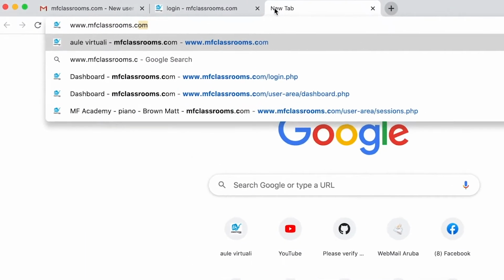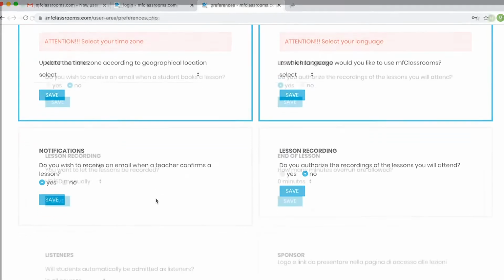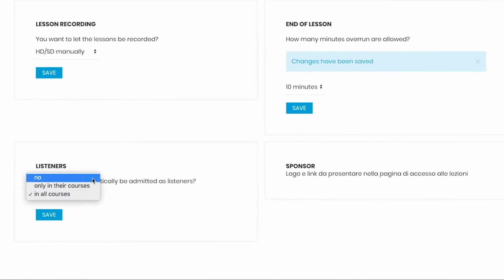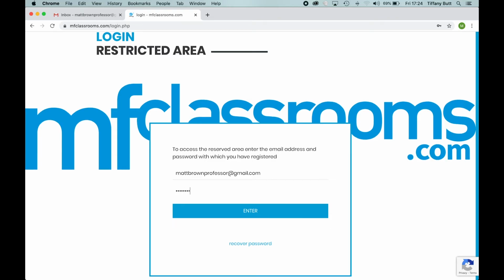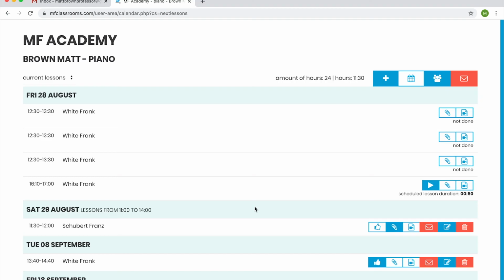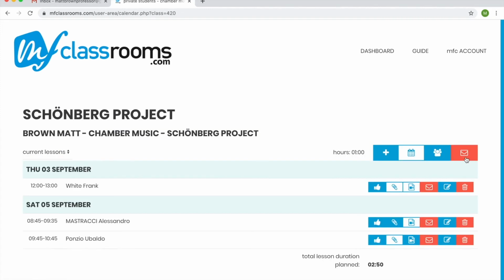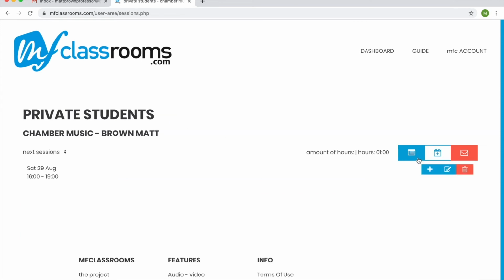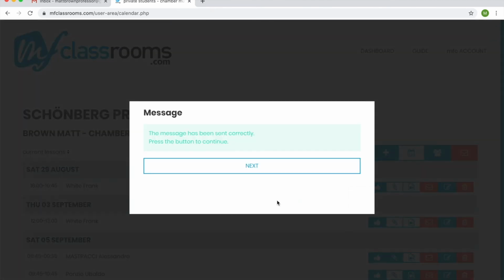mfClassrooms | Teacher Tutorial - Part 1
In this teacher tutorial we will show you how to:
- register and login (0' 42")
- set preferences (1' 34")
- view schedule (3' 08")
- schedule lessons & availability (3' 50")
- confirm and edit lessons (5' 09")
- send messages (5' 45")